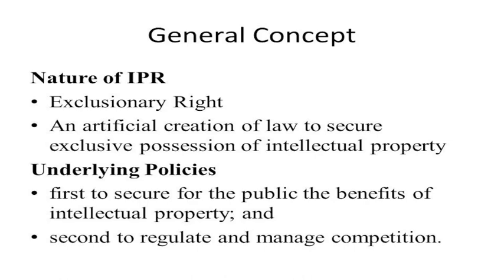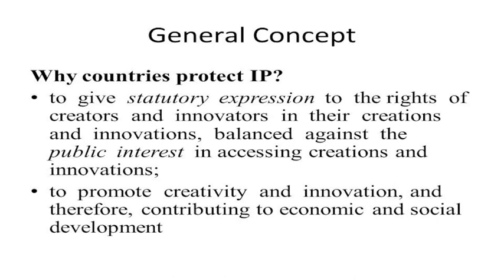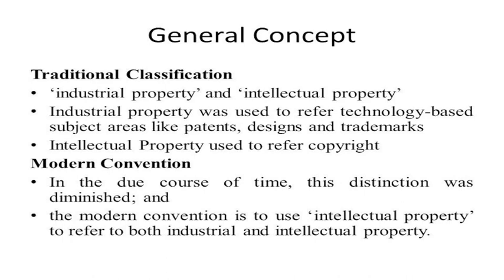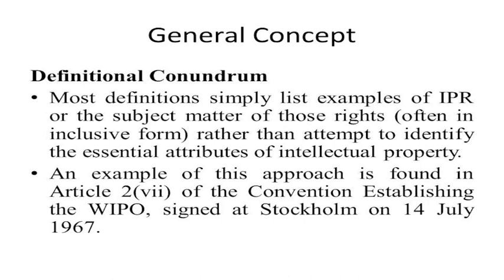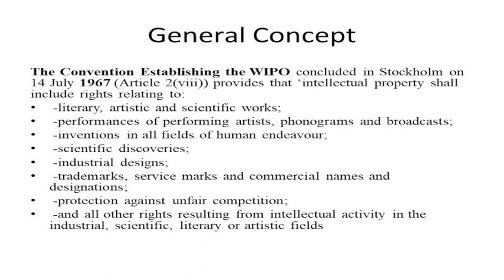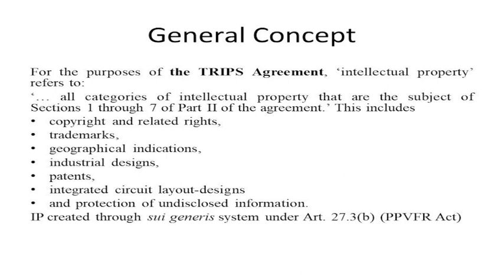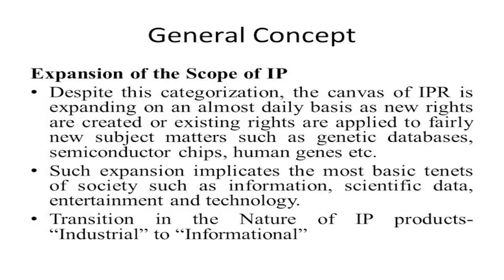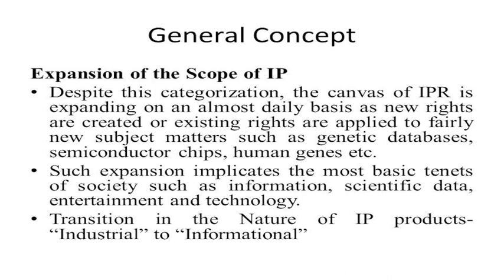Intellectual Property- A General Introduction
A brief introduction to IPR focusing on concept and classification.
(By Dr. Kshitij K Singh, Assistant Professor, Campus Law Centre, Faculty of Law, University of Delhi)